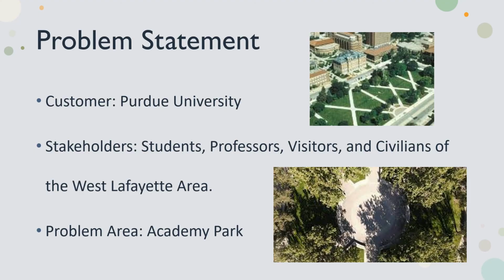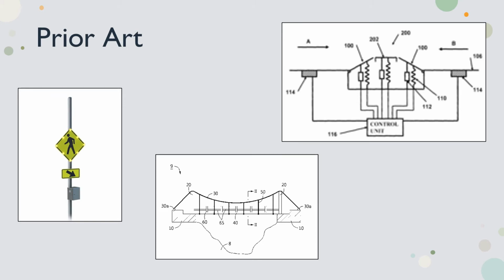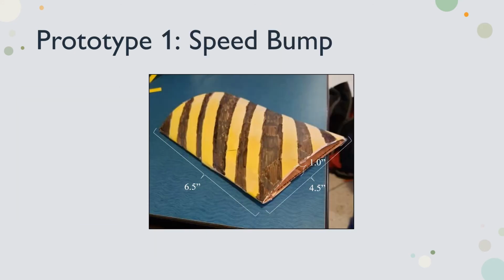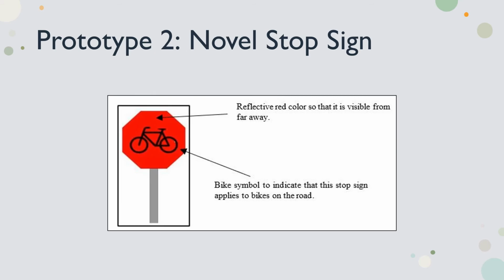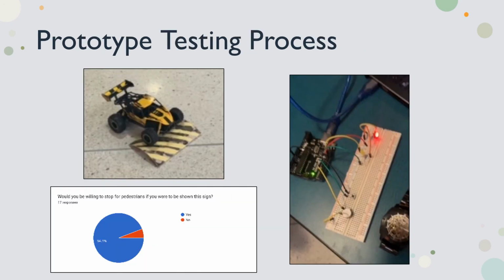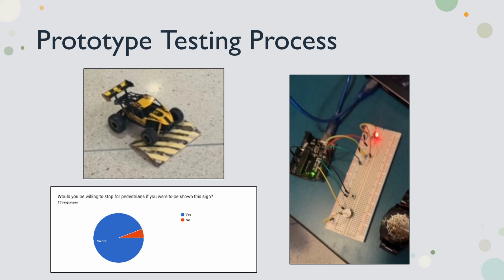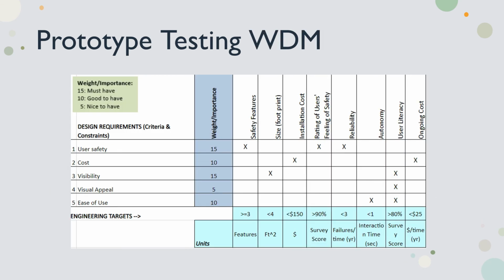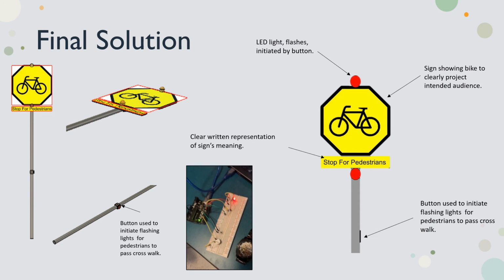Engineering Presentation 109 06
This is our group 6-group 7 video.